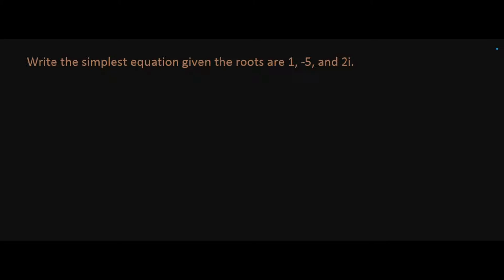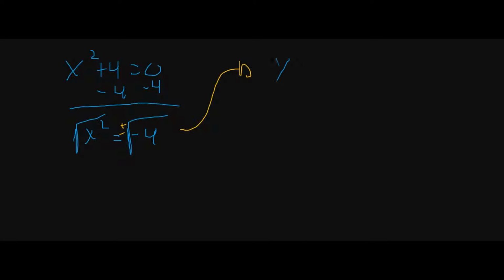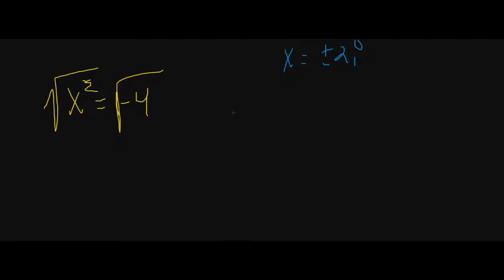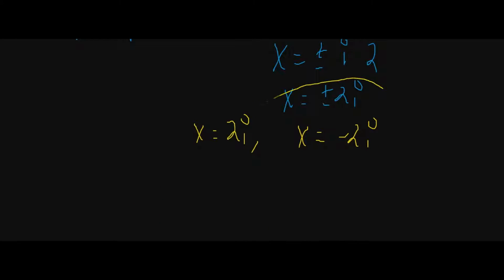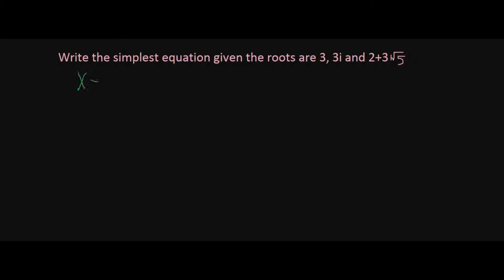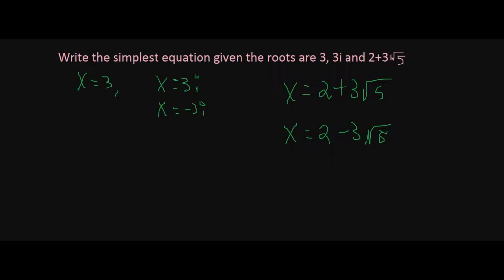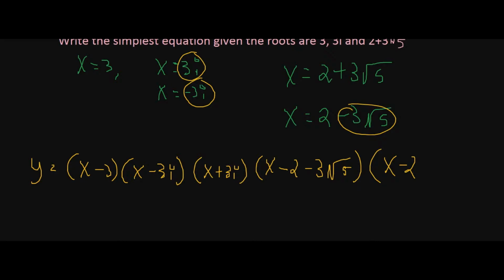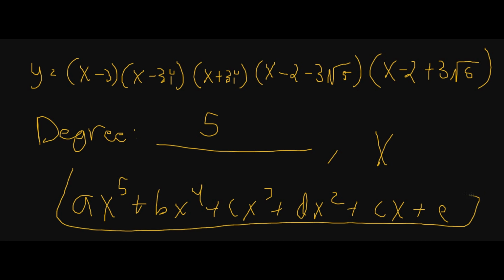Writing Factored Form Equation When Given Roots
Writing Factored Form Equation When Given Roots. This does include complex roots! Tricky ones!